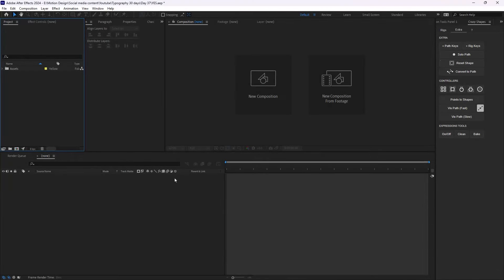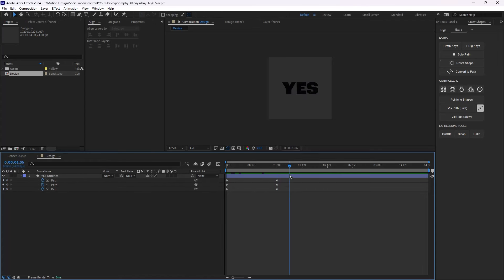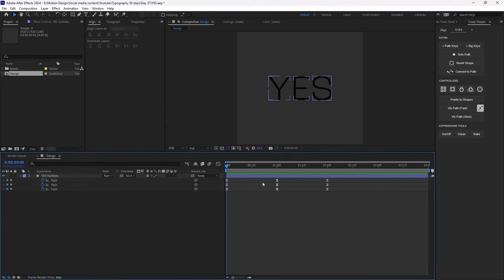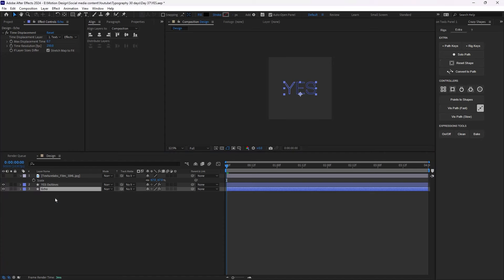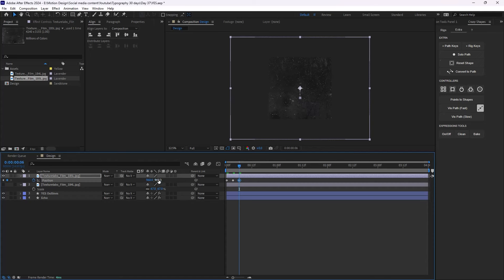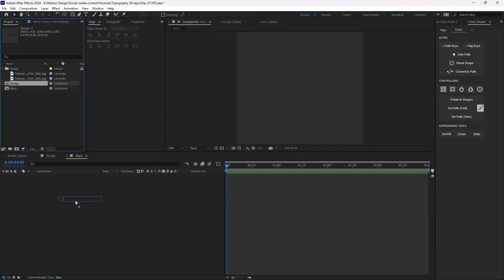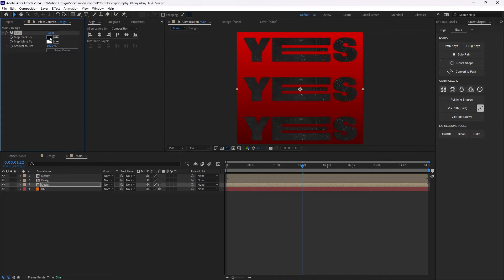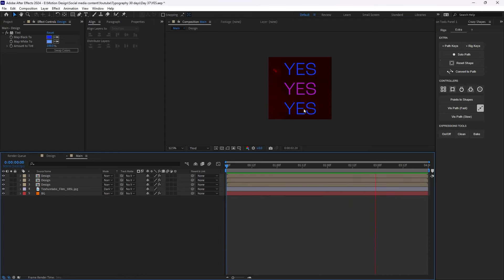Grunge Typography Animation in After Effects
👋 Hello and welcome to this video. In this video, I am going to show you how you can create a grunge text animation in adobe after effects

🛠 Tools Used:

Motion Tools
Crazy Shapes

📄Chapters:

00:00 Intro
00:25 Text Design And Animation
02:25  Displacement Design
05:00  Texture and Colorization